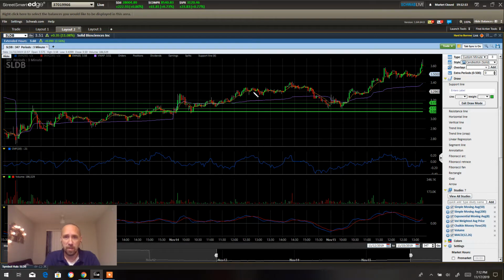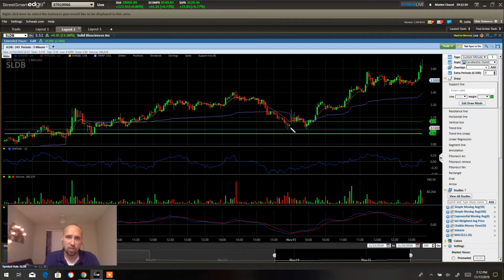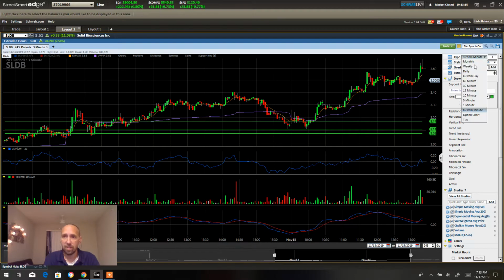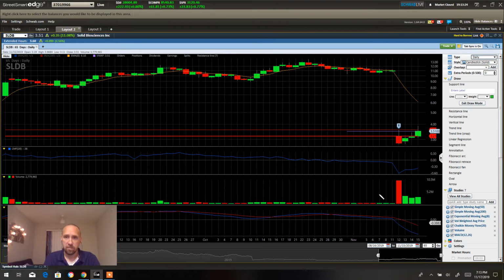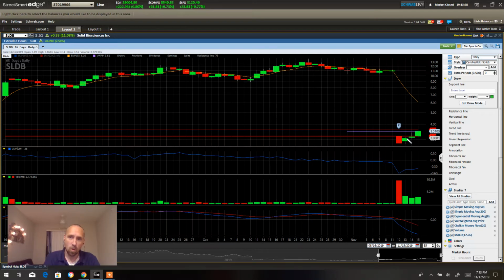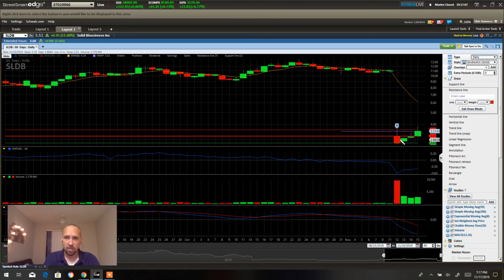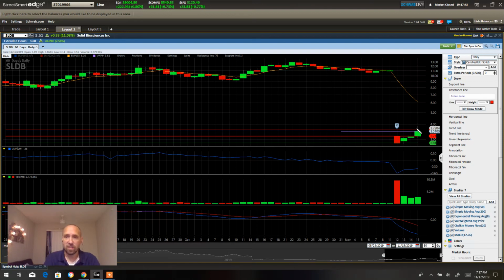SLDB Swing Trade 11-14 Sold on 11-15 .webm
Swing Trade from 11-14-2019 , SLDB Come learn how to trade everything from Stocks to Futures to Options. This a good lesson on watching support becoming Resistance and watching the volume profile.